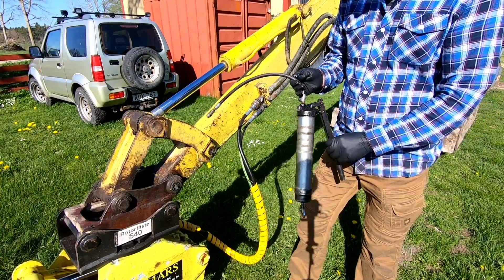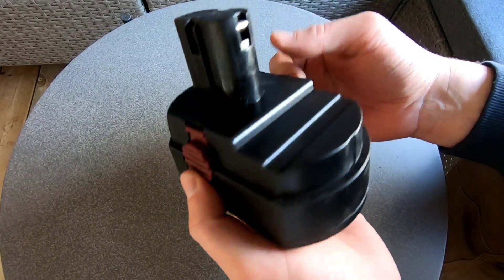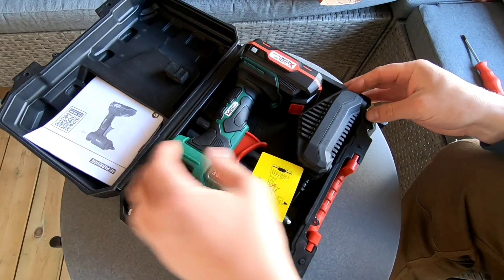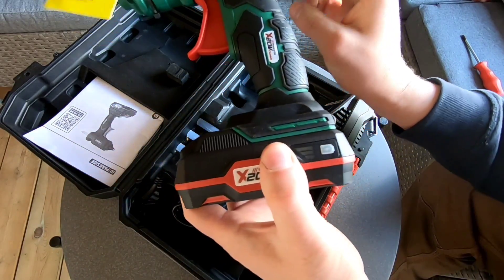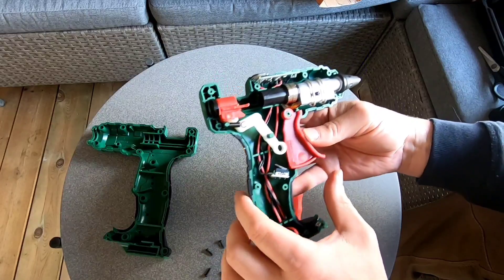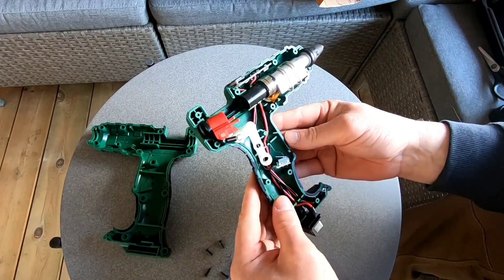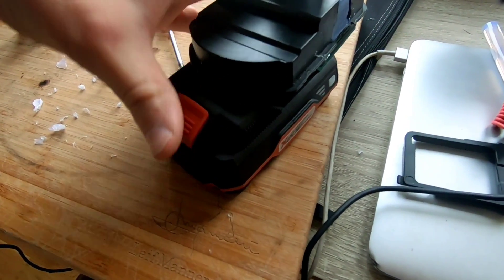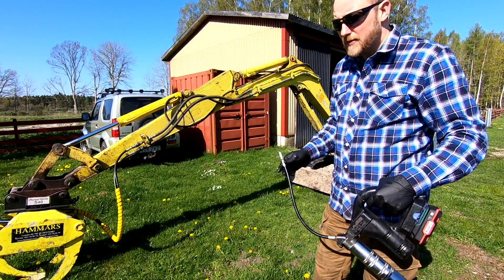Nytt liv i smörjsprutan och grävmaskinen rundsmörjs!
smörjsprutan får ett nytt batteri och minigrävaren får en rundsmörjning.